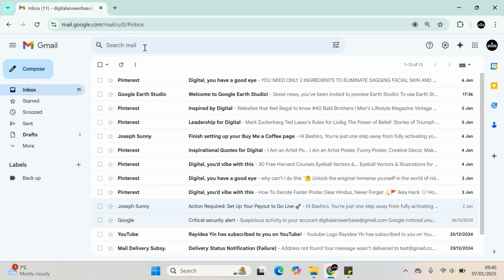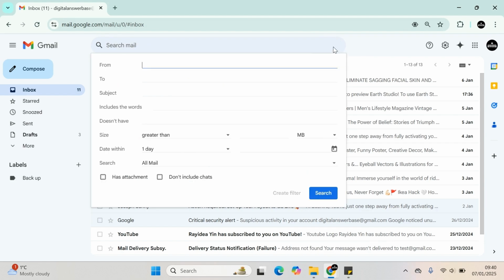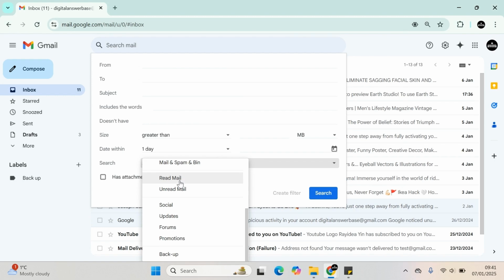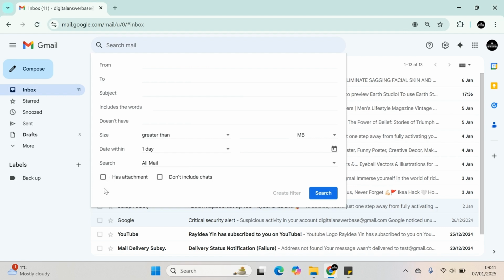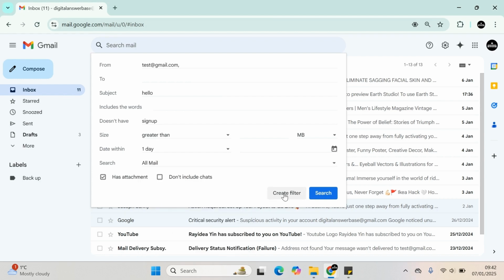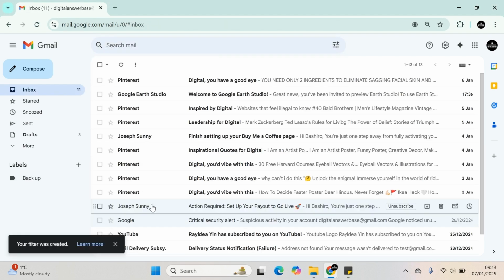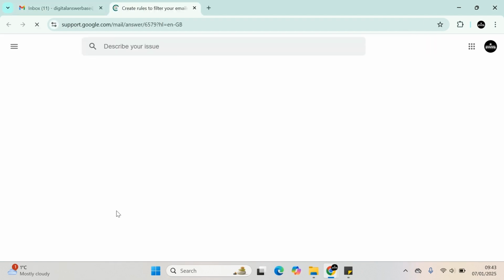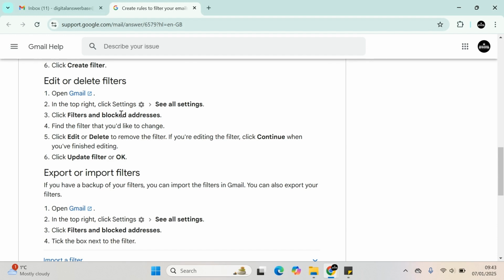How to Create Rules in Gmail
🎓 Learn how to master Gmail organization with custom rules and filters! In this step-by-step tutorial, I show you how to automatically sort, label, and manage your incoming emails like a pro.

🎯 Perfect for:

Busy professionals
Students managing multiple email threads
Anyone looking to declutter their inbox

💡 Pro Tip: Use these rules with Gmail's Priority Inbox feature for maximum productivity!